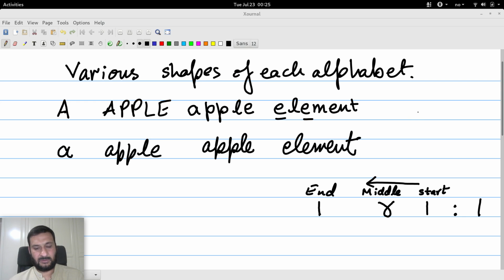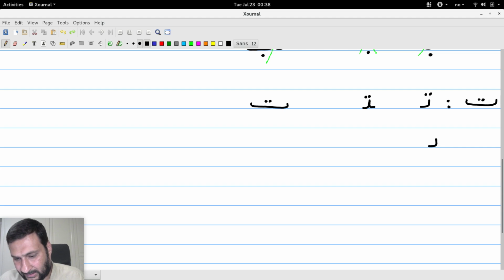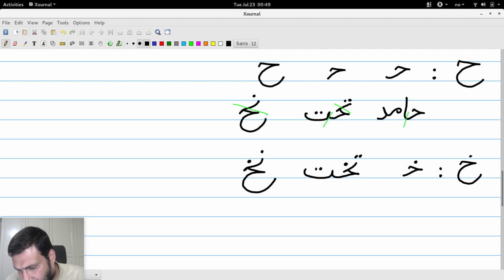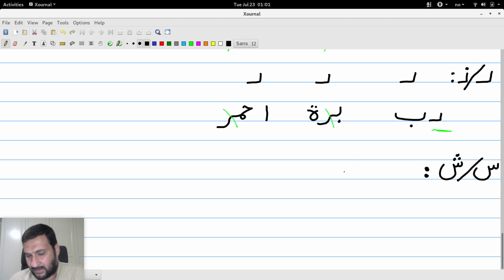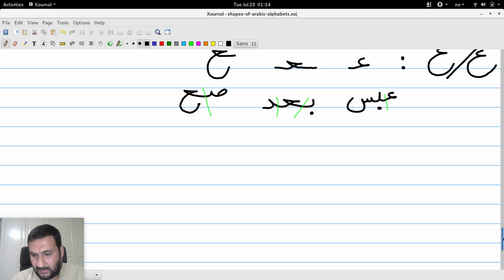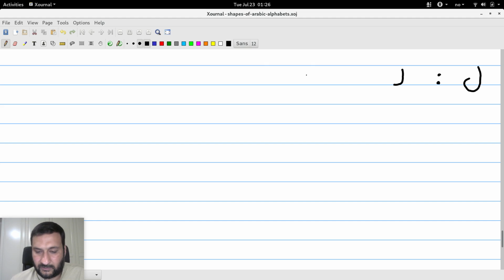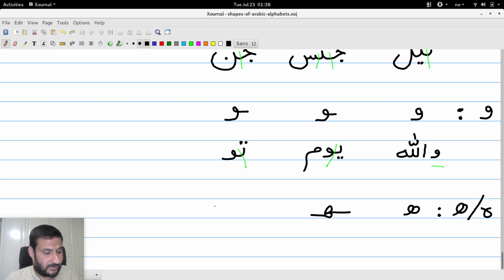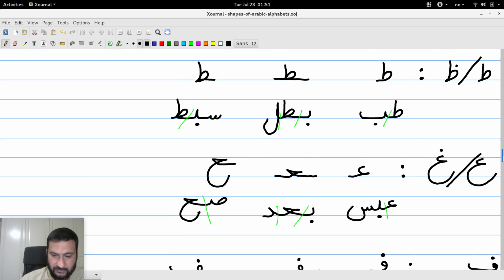[English] Learn to read Arabic - 5 - Different shapes of letters - (long video)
In this lesson, we learn different shapes of each alphabet when it appears in the beginning of a word, or in the middle or at the end of a word.